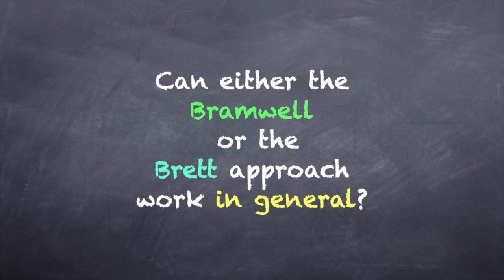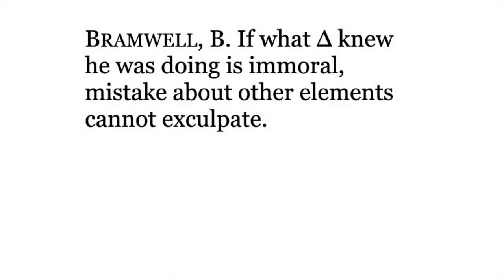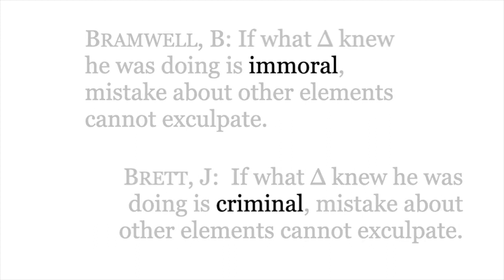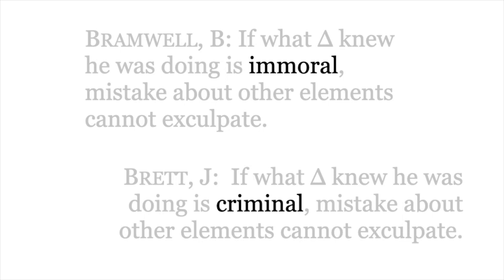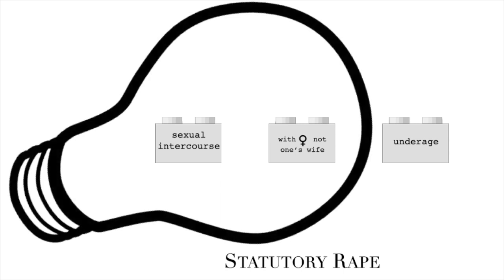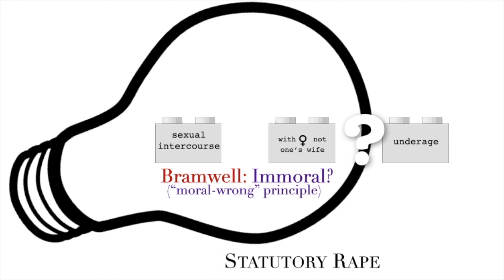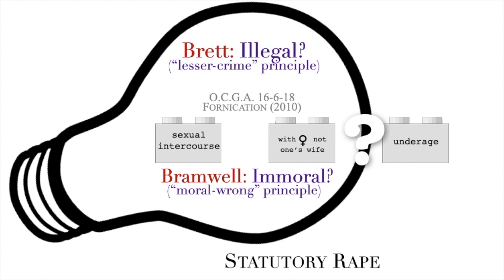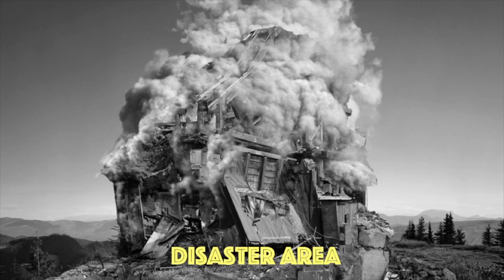6.2 Criminal Law Meeting 6 Part 2